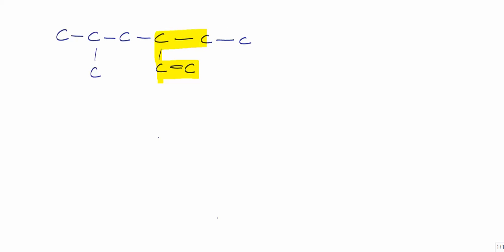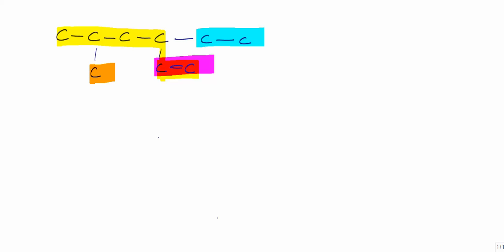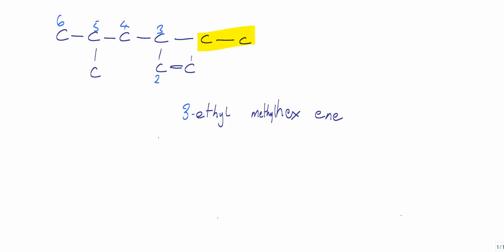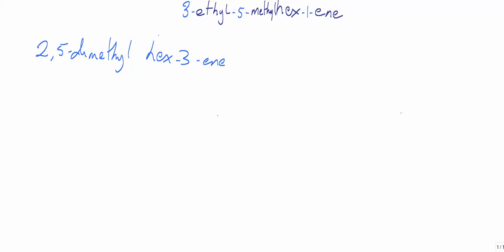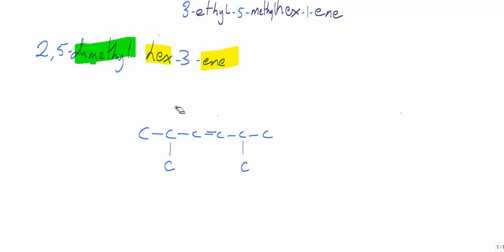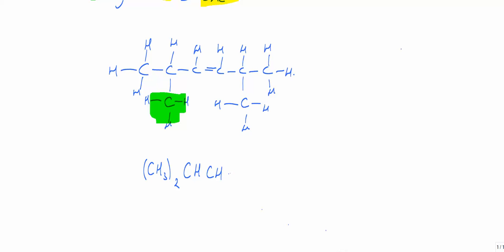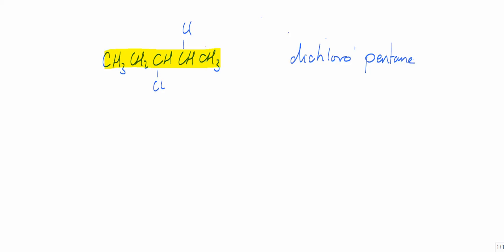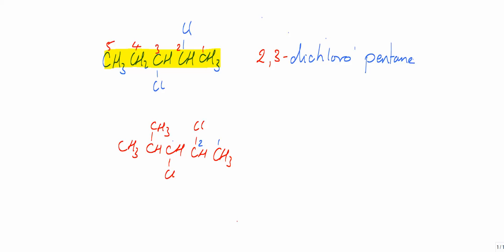Naming alkenes and haloalkanes